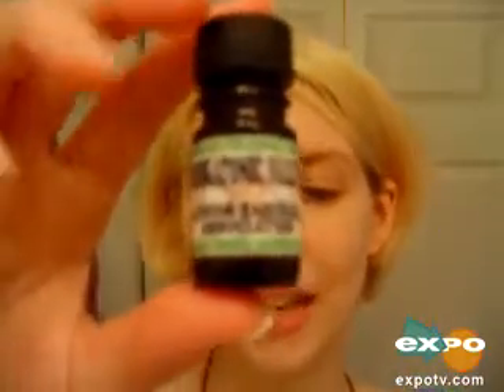BPAL Spring Training Perfume Oil!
This is a video about BPAL Miskatonic Valley Junior Baseball Association Spring Training Perfume Oil!